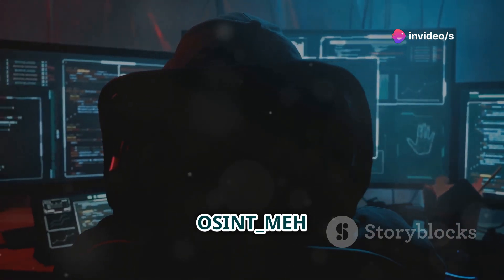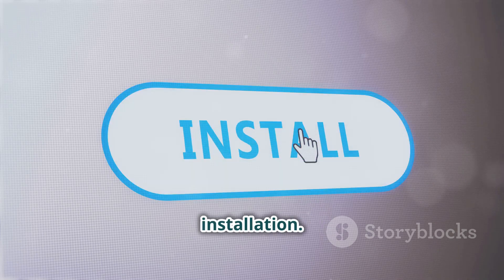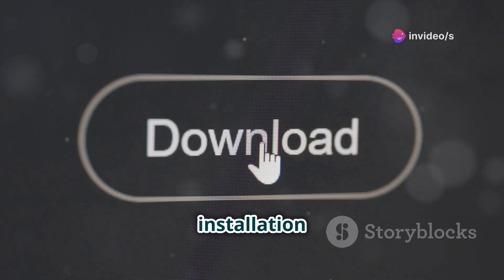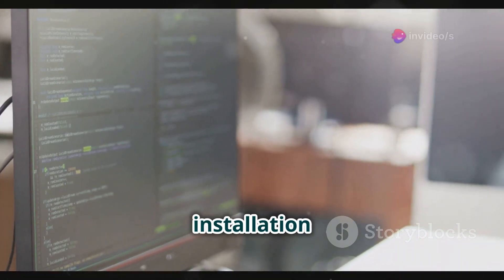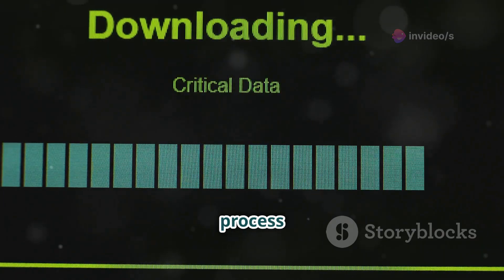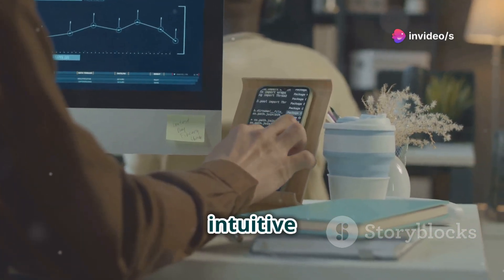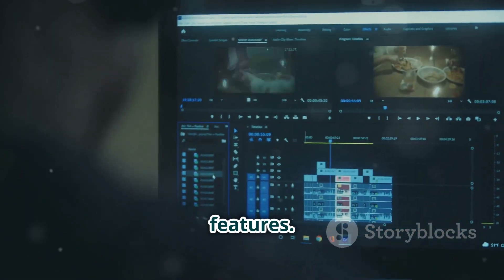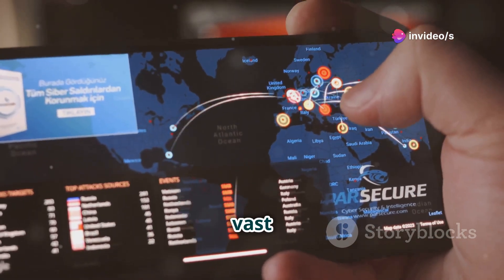Best OSINT Tool 2025 | How to Get Anyone's Full Info with OSINT Tools? | Best OSINT Kali Linux Tools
In today's digital age, protecting valuable data is paramount. Discover how vigilance and the right tools are essential in safeguarding your information. Learn about the pivotal role of Open Source Intelligence (OSINT) in identifying threats and vulnerabilities, and why it's crucial for cybersecurity professionals, especially penetration testers. Explore OSINT_MEH, a powerful open-source project that empowers security experts and researchers. This tool simplifies OSINT investigations with its comprehensive suite of features, automating data collection, and offering robust analysis capabilities. Whether you are a beginner or an experienced investigator, OSINT_MEH is customizable to meet your needs. Download the latest version from the official GitHub repository and join the community to enhance this invaluable tool together.

1.
2.
3.
4.
5.
6.
7.
8.
9.
10.
11.
12.
13.
14.
15.

1. Web Hacking
2. Penetration Testing
3. Cybersecurity
4. Ethical Hacking
5. Network Security
6. Hacking Tutorial
7. Information Security
8. IT Security
9. Web Security
10. Vulnerability Assessment
11. Bug Bounty
12. White Hat Hacking
13. Black Hat Hacking
14. Hacker Tools
15. Security Research

1.
2.
3.
4.
5.
6.
7.
8.
9.
10.
11.
12.
13.
14.
15.